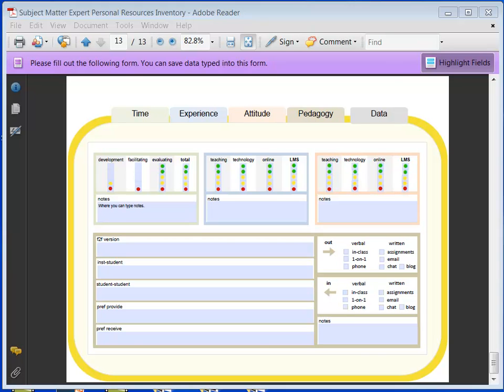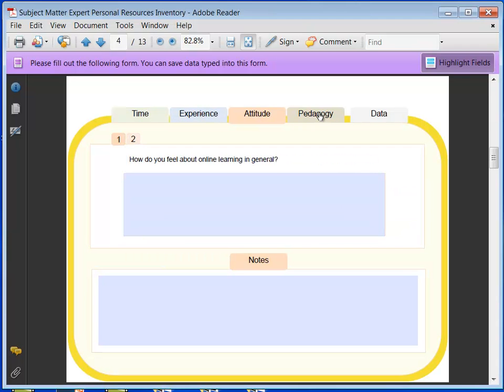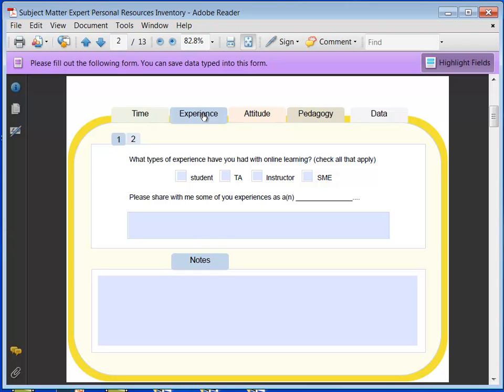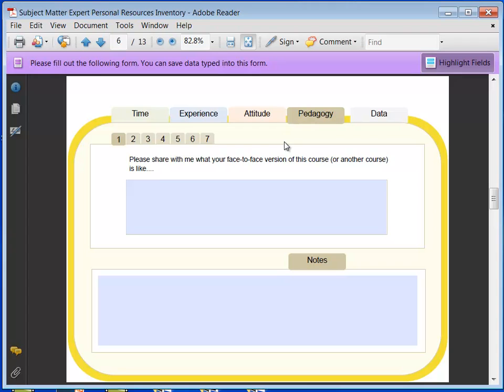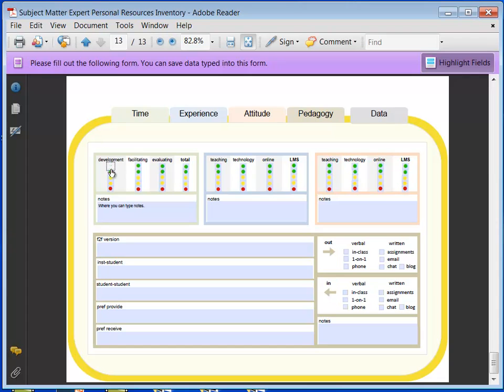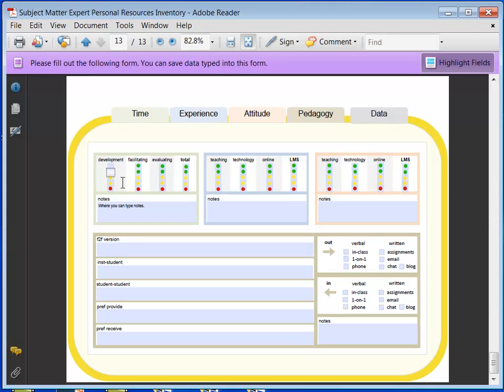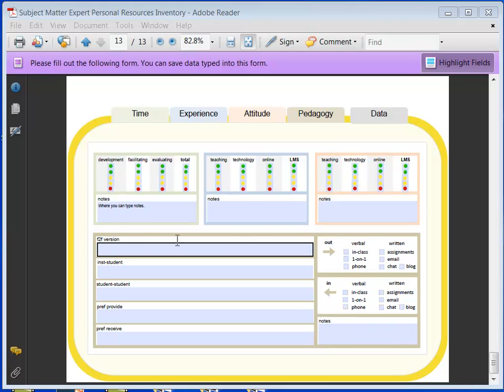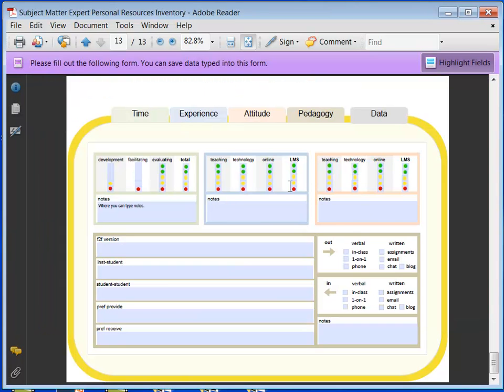Subject Matter Expert Personal Resources Inventory (SMEPRI)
This video shows how to use the Subject Matter Expert Personal Resources Inventory.